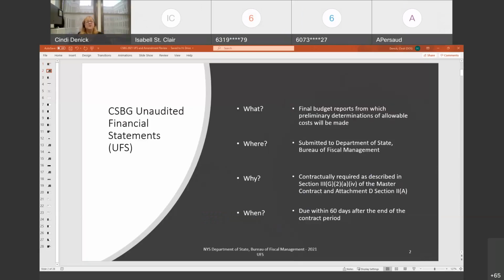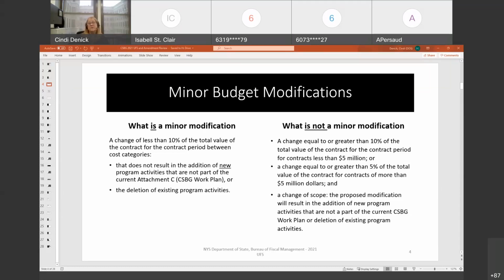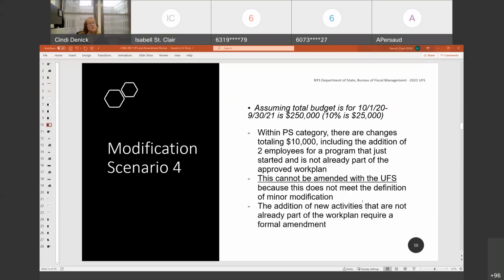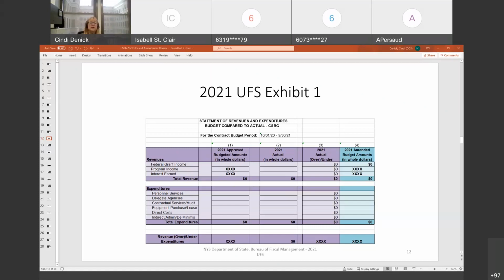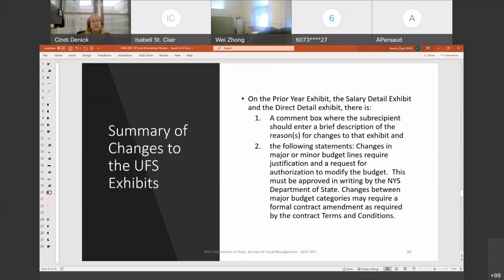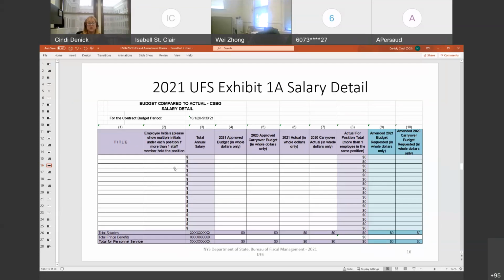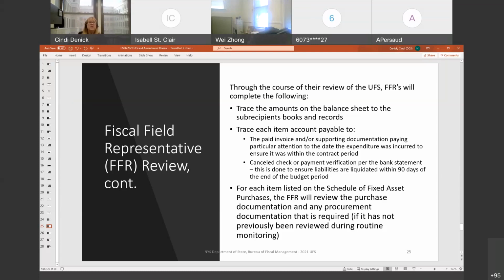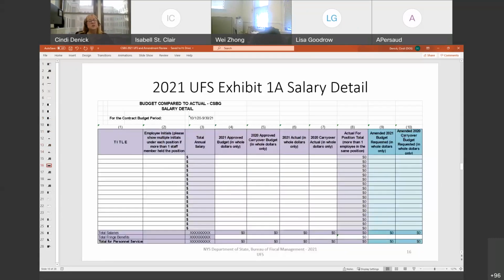Unaudited Financial Statement Training - 11/4/21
The information presented in this training is subject to change at the discretion of DOS Fiscal.